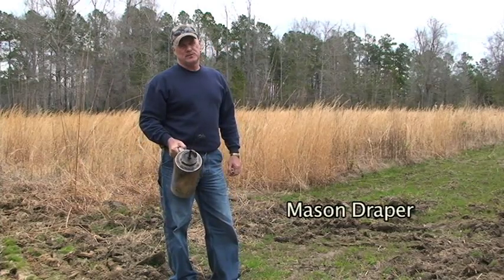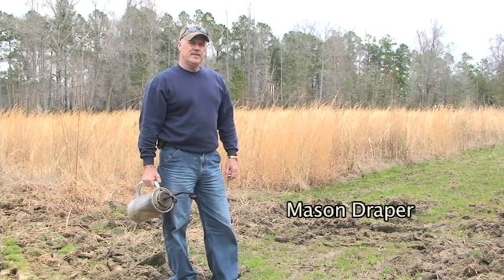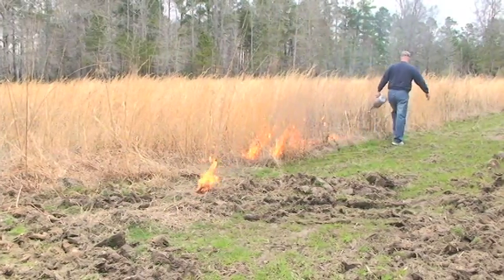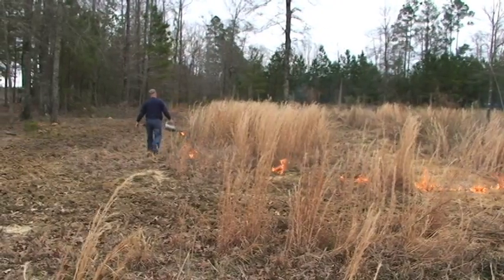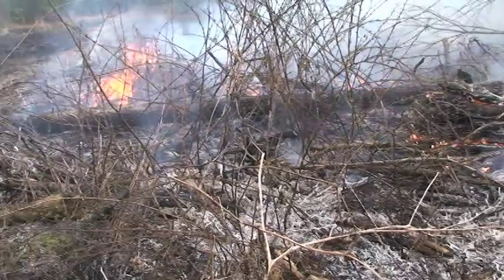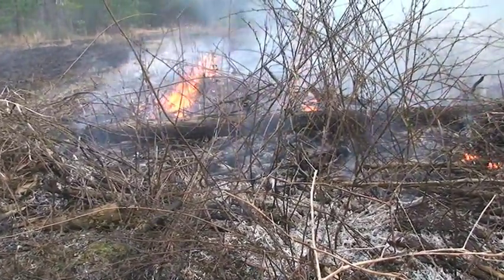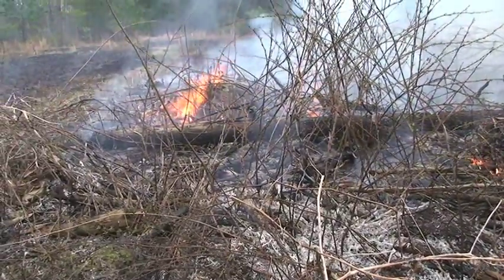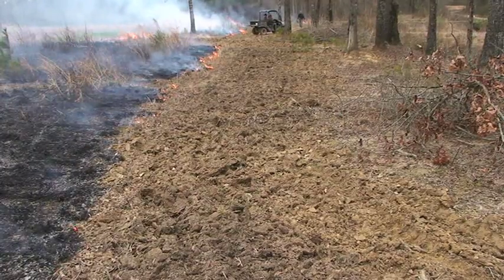Foxworth Prescribed Burn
This is a series of clips done to show a prescribed burn that was done on Carl Foxworth's land down in Marion Co.  According to Dick Yetter, the NRCs Wildlife Biologist, Prescribed Burning is the practice "to die for" in South Carolina where fire suppression has in fact been responsible for the loss of a great deal of wildlife habitat.